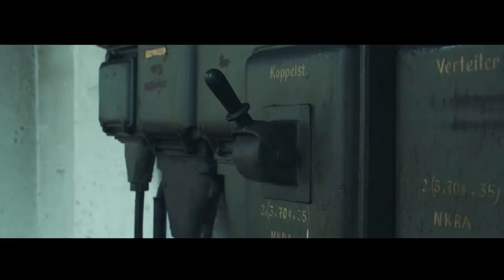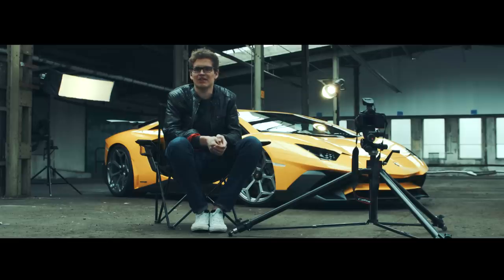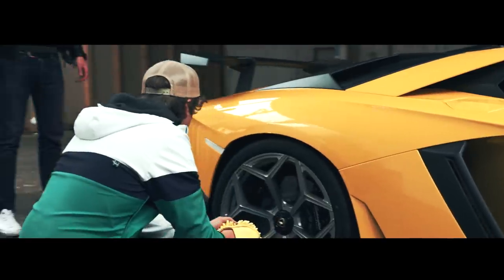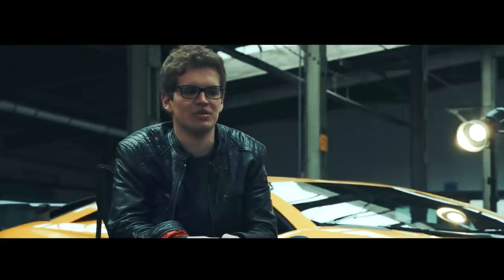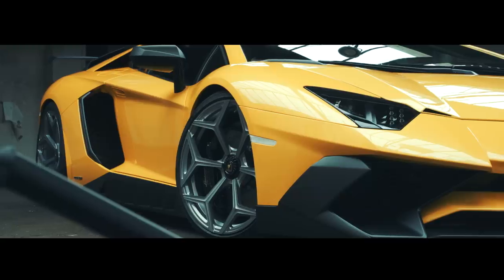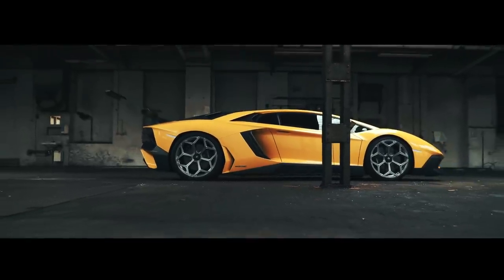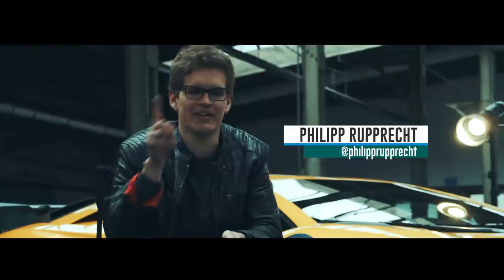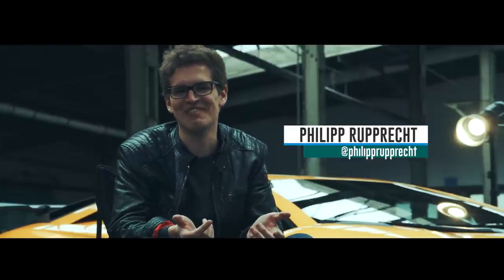Novitec x Vossen | Aventador SV on NV1 Forged Wheel | Photographer Spotlight | Philipp Rupprecht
While at Novitec documenting the new NV1 forged wheel we decided to follow their photographer, Philipp Rupprecht, through his shoot with their stunning new Lamborghini Aventador SV. Fitted with Novitec x Vossen NV1 forged wheels, the Aventador wears Novitec's full carbon fiber aero package, contrasting beautifully against the Giallo Orion Pearl Effect paint.